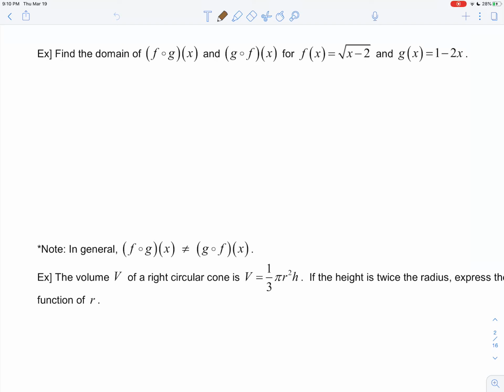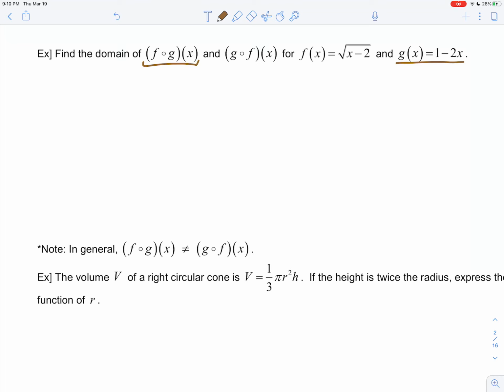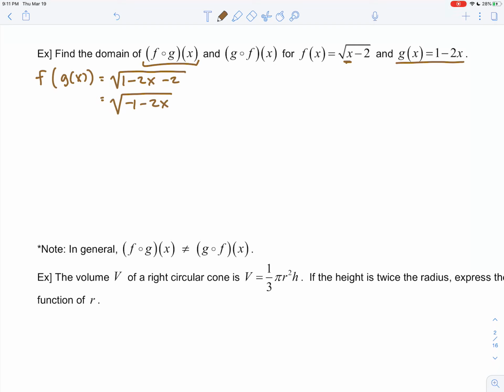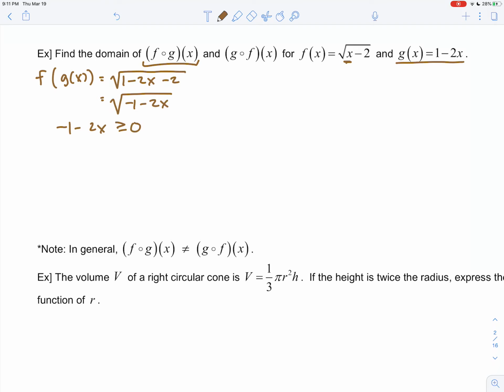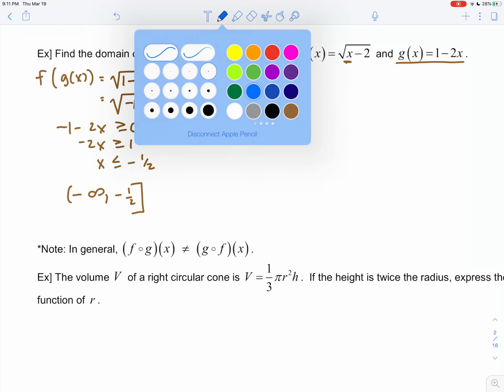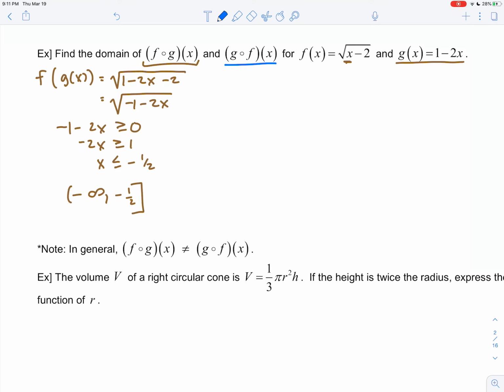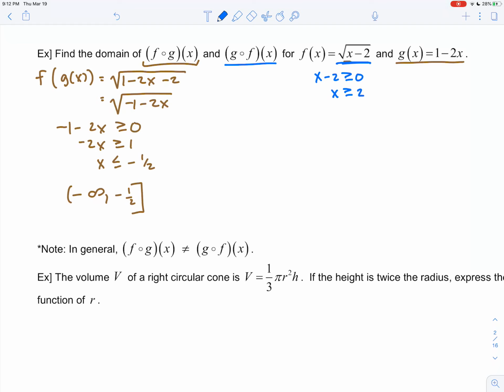Math 141 6.1